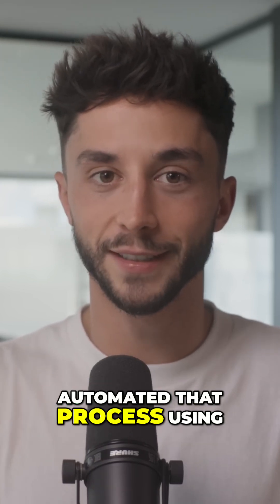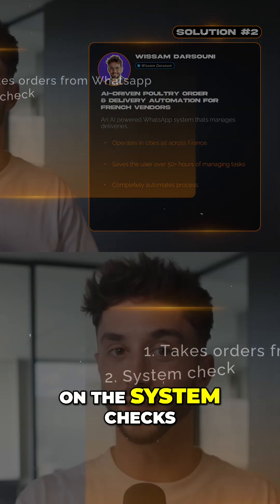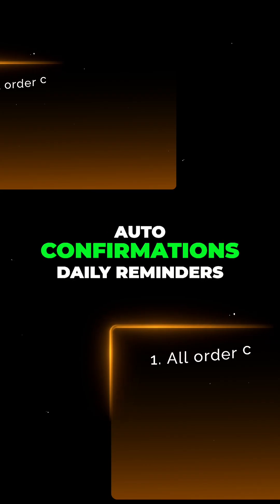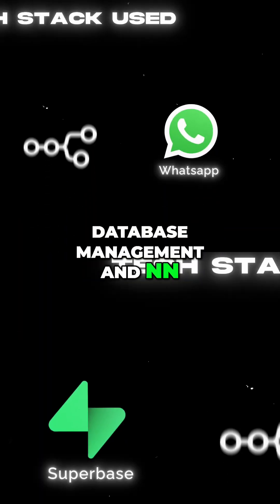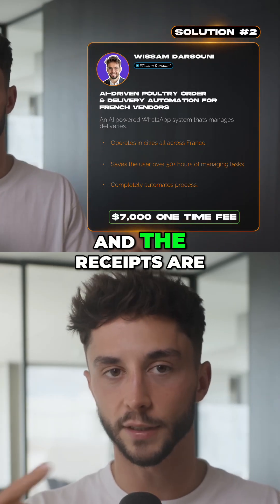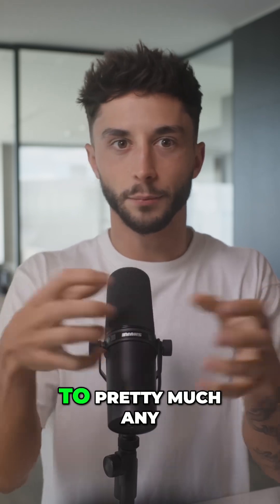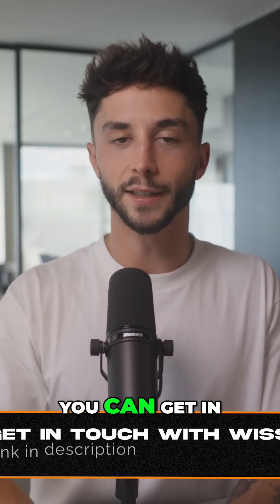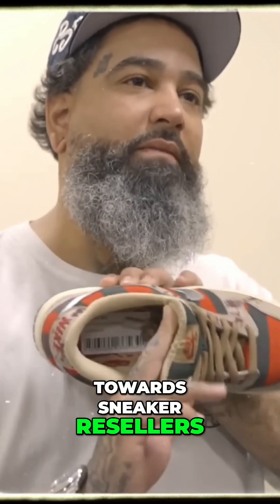WhatsApp Automation: Transform Your Small Business NOW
Discover how a bilingual WhatsApp automation system revolutionized a small business, automating orders, inventory, and deliveries. See the tech stack and download our breakdown for more details!